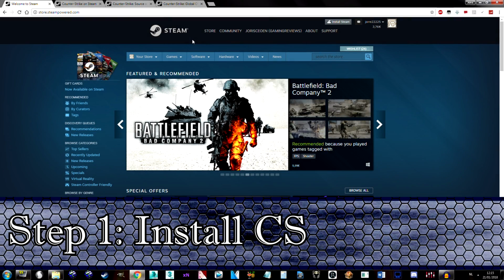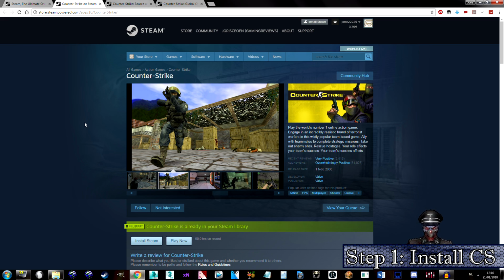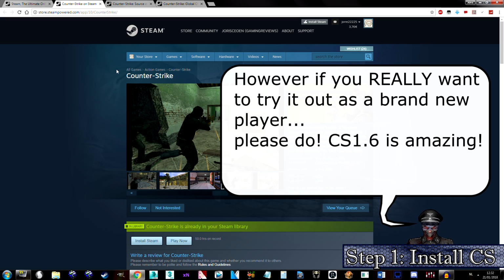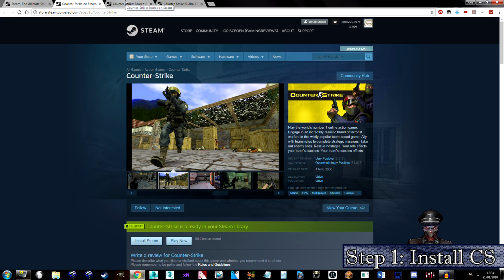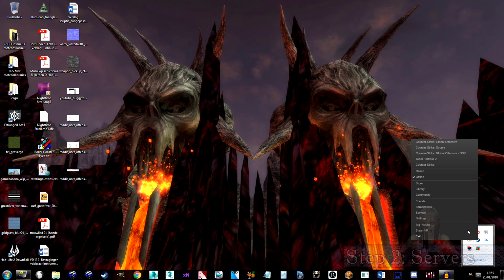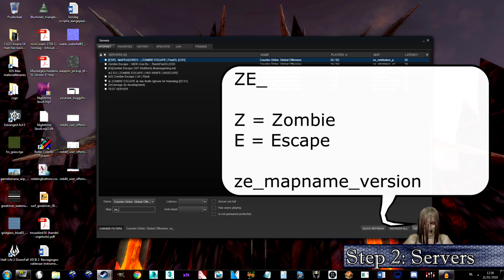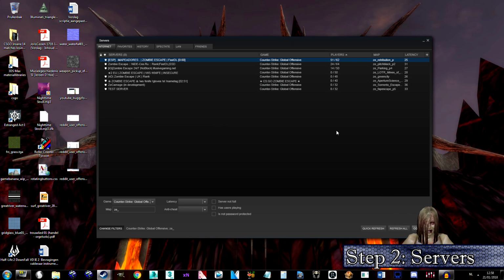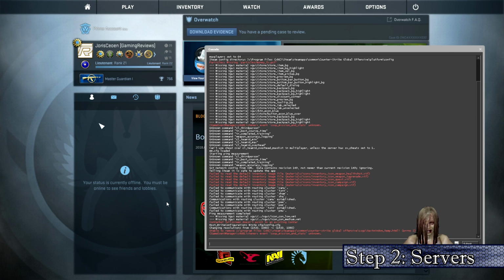How to INSTALL Zombie Escape and Connect to ALL Servers IP's (80k SPECIAL)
This compact guide will quickly help you understand how to be able to play Zombie Escape from start to finish.
STEP 1 00:23 // 01:38 || STEP 2 03:43 // 06:06

LIST OF POPULAR SERVER IP's

►► CS:GO ◄◄

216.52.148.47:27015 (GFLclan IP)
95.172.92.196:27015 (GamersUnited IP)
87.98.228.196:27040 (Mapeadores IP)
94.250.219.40:27015 (Rise of the Walking Dead IP)
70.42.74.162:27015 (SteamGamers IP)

►► CS:S ◄◄

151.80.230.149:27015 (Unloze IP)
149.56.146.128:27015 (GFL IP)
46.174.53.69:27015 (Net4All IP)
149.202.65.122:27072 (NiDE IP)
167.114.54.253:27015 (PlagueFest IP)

►► CS1.6 ◄◄

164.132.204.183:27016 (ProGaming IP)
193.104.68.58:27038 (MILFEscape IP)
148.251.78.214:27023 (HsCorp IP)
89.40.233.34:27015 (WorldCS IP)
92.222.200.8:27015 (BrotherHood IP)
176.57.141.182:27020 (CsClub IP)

If you are having seeing lots of giant ERRORs upon joining a server in CS:S or CS1.6, make sure to ENABLE all custom download files in the settings.

To open the developer console, go to the game's settings and tick the 'enable developer console' option. Then, go to the keyboard settings and map a key for the console (I for instance use P to open the console).

Many servers will have an auto-kick feature built-in that will kick AFK'ers and spectators when a player wants to join the server. Watch the second part of Step 2 to understand how to do this (through the console).

► LINKS